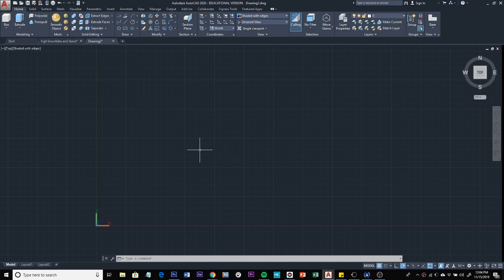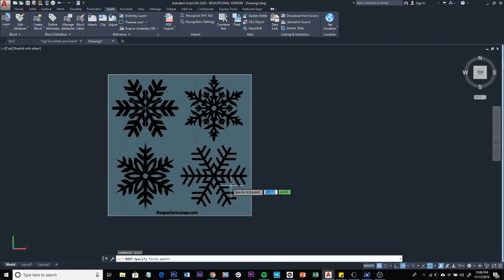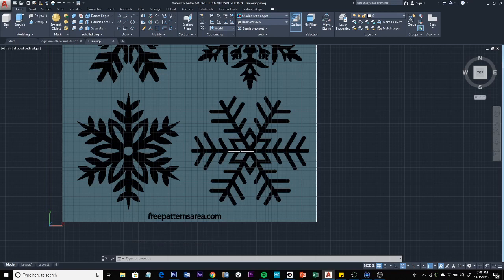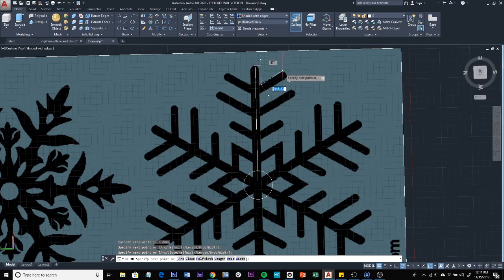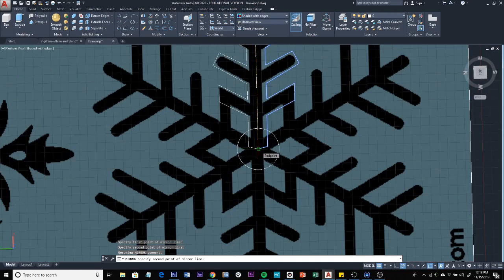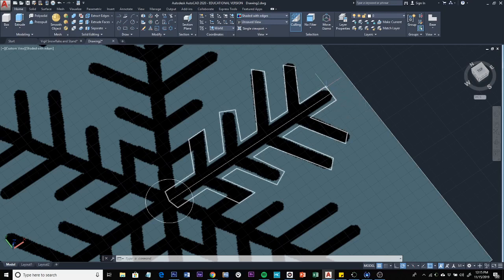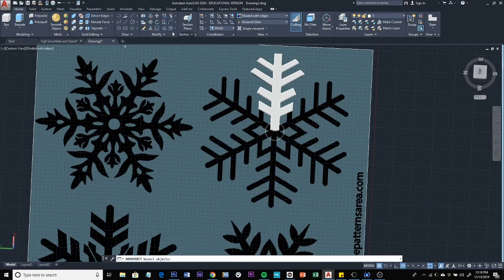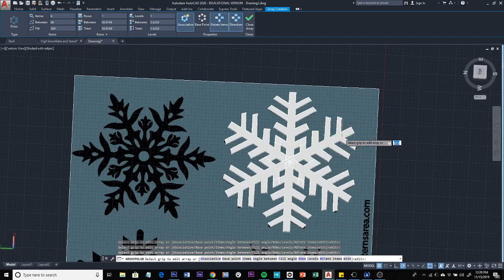CAD Snowflake Part 1 Autocad Tutorial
Make a snowflake student project